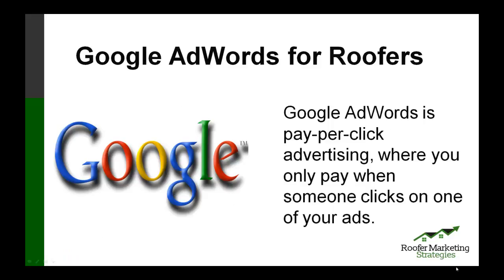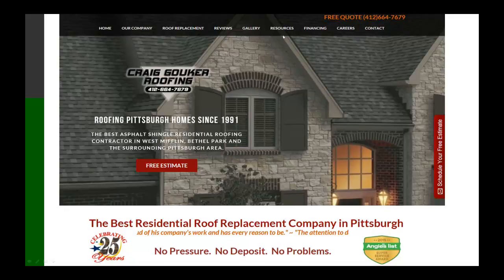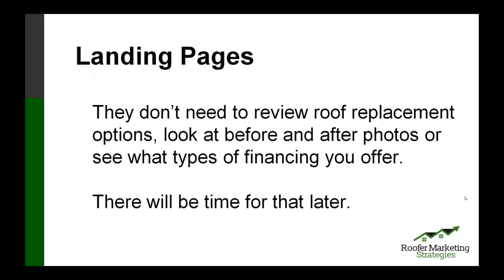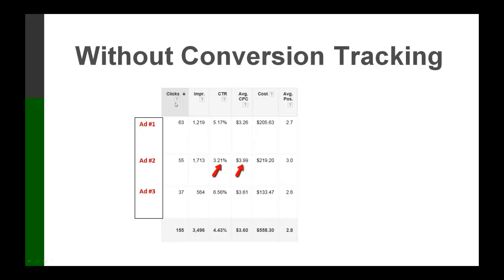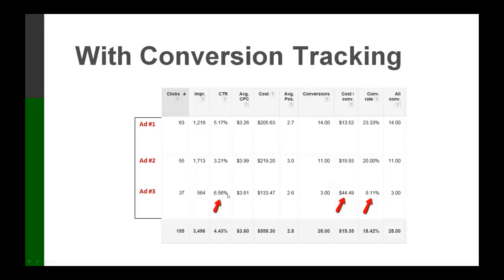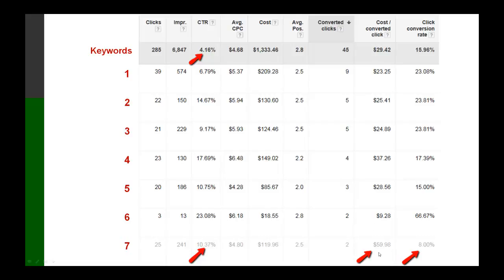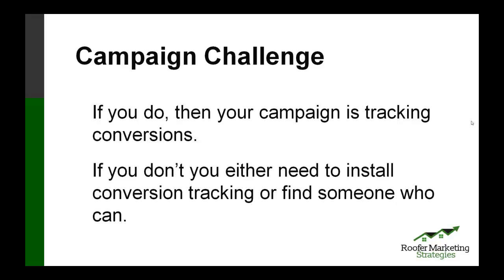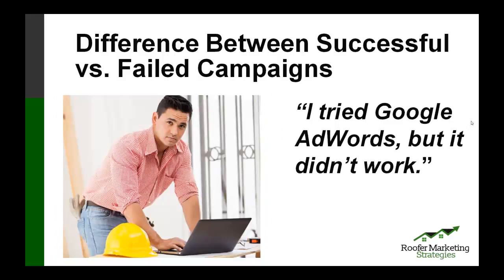3 Biggest Google AdWords Campaign Mistakes Made by Roofers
There's a big difference in knowing how to set up a Google AdWords campaign and creating and managing a profitable Google AdWords campaign.

This video details the three biggest mistakes that roofing contractors make on their Google AdWords campaigns and how to fix them